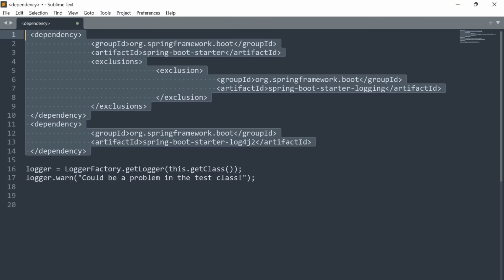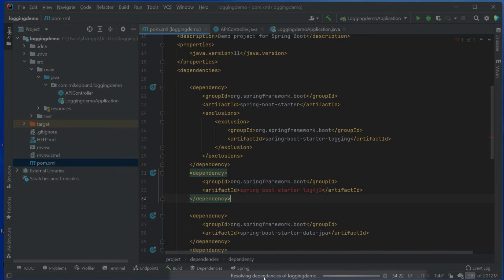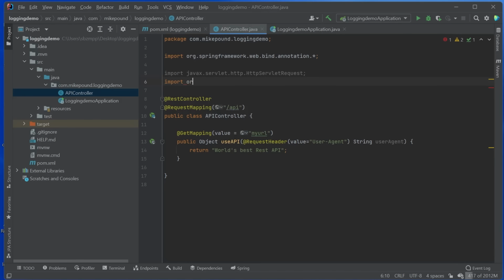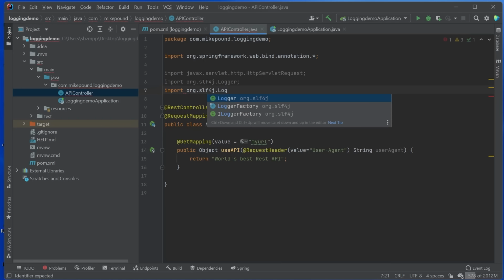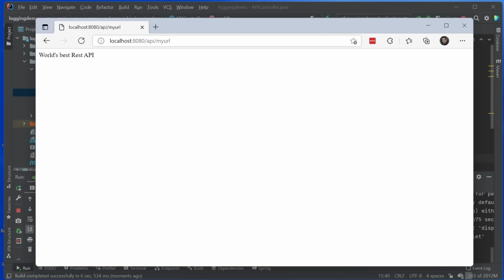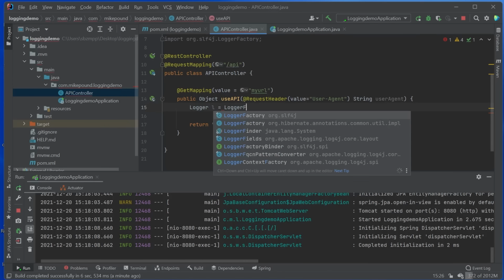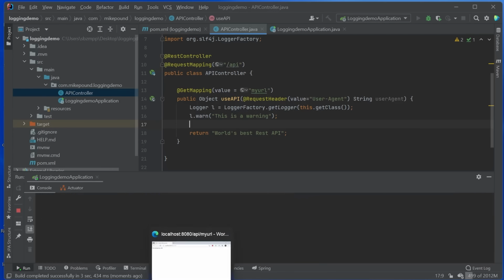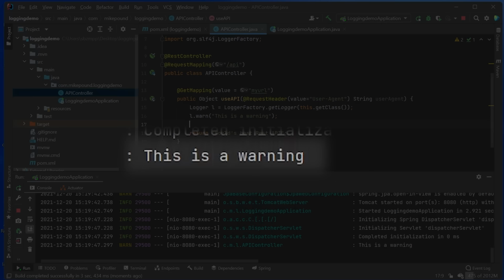Log4J & JNDI Exploit: Why So Bad? - Computerphile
The "most critical vulnerability of the last decade?" - Dr Bagley and Dr Pound explain why it's so pervasive, and even affected Mike's own code!